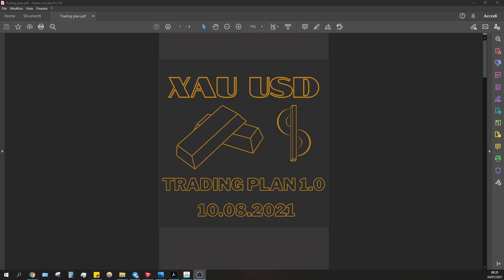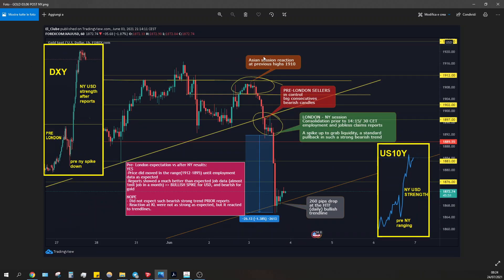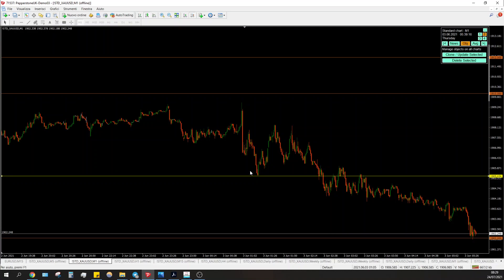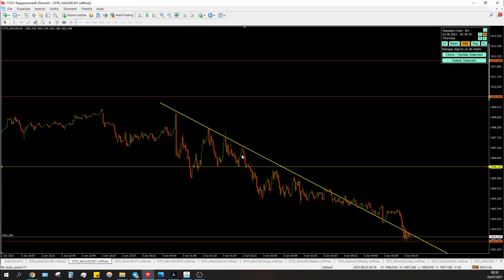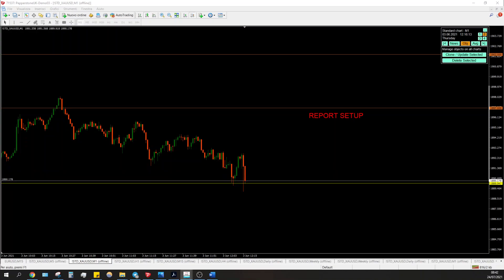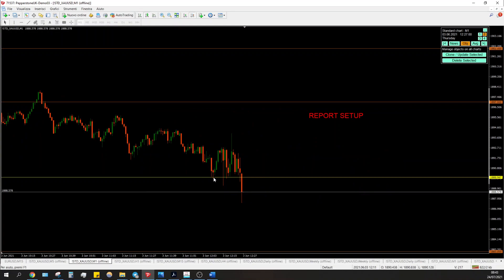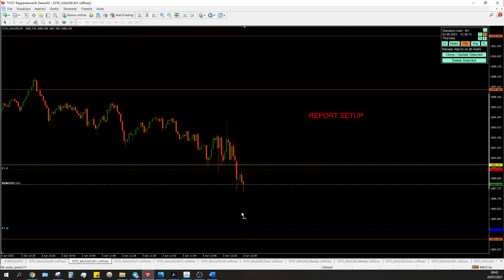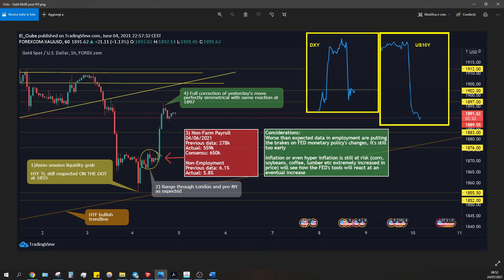Backtesting Trade setups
New format - Review of my Daily recaps to learn more about the entry patterns I will use from August